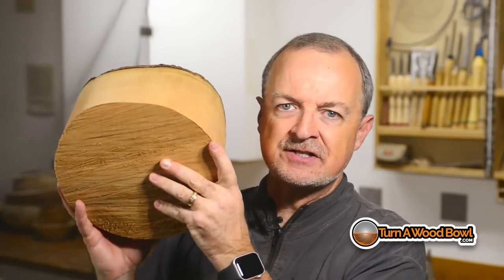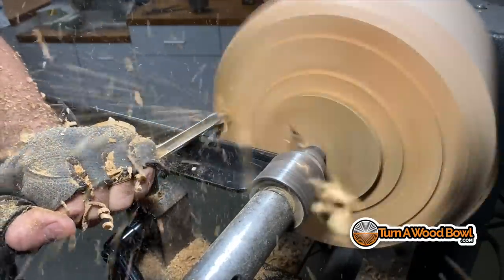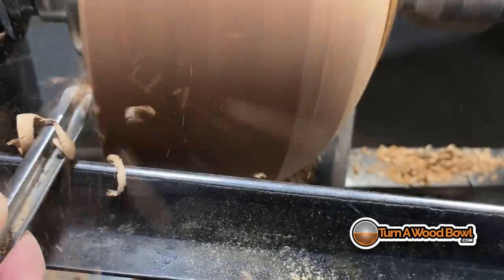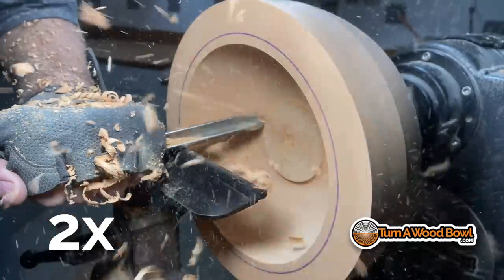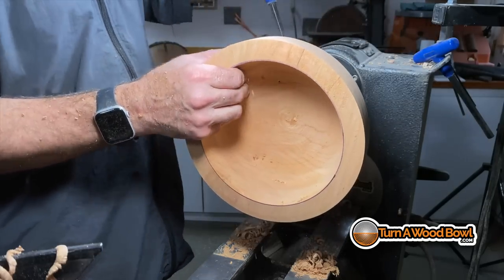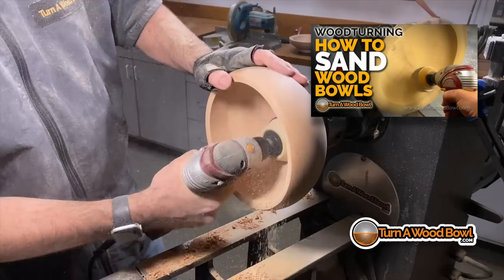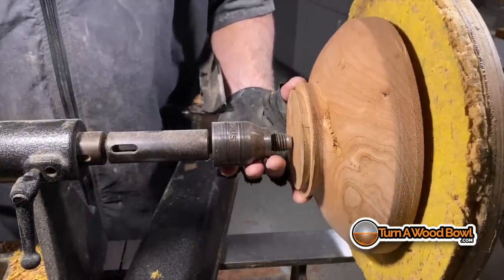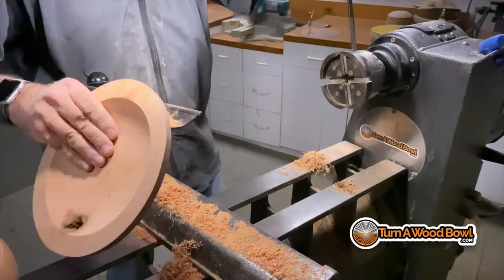Life-Changing Lidded Wood Bowl Turning — Very Special Video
The Beads of Courage program is very special and "we" as woodturners can help them out. This video shows how to turn a lidded green wood bowl for the Beads of Courage program. Not familiar with Beads of Courage, watch, and you'll see why this bowl is so special!

▶︎ START TODAY! ◀︎ Online Turning Courses

FREE WOOD BOWL TURNING TIPS EMAILED EACH WEEK

• 5/8" Bowl Gouge (roughing)
• 1/2" Bowl Gouge (all-purpose, finishing)
• 1-1/4" x 8 TPI – Four Jaw Dovetail Chuck (w/ screw option)
• Postal Scale
• Dental Picks
• GAFFER'S TAPE ;)
• 5-minute Epoxy
• Mica Powder Bora Bora Blue
• Slow Speed Sharpening Station Grinder
• 80 Grit CBN Wheel
• 180 Grit CBN Wheel
• Oneway Wolverine Sharpening System
• Circle Template Guide
• Spindle Detail Gouge
• Carbide Detail Scraper
• Sanding Angle Drill
• 3" Sanding Mandle
• 3" Sanding Disks
• Jacob's Chuck
• Tried and True Original Finish